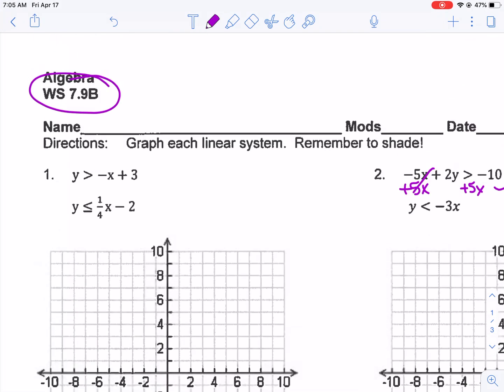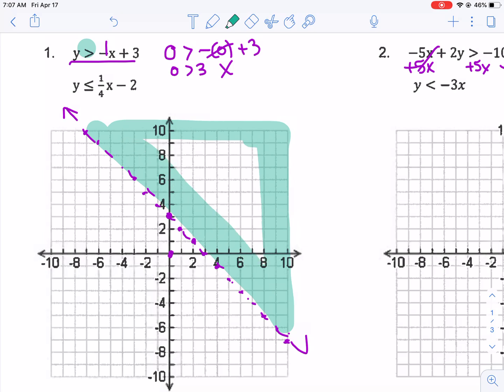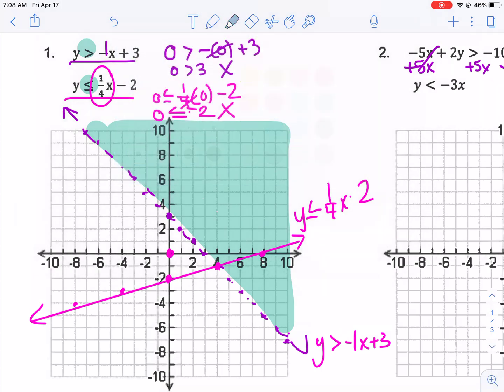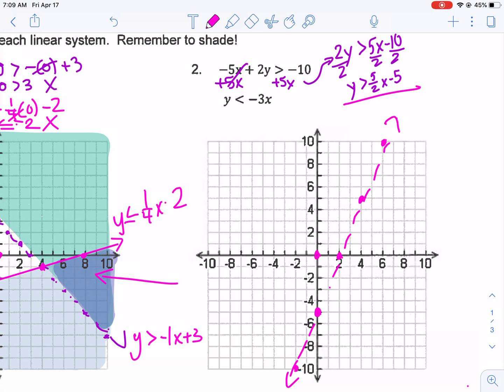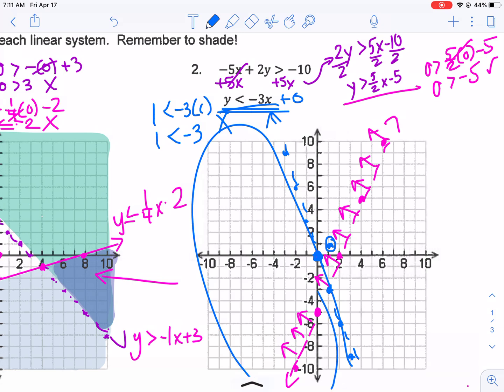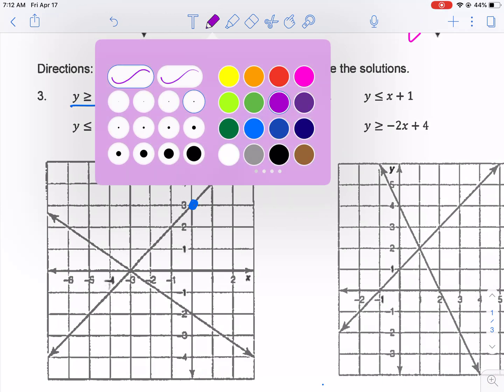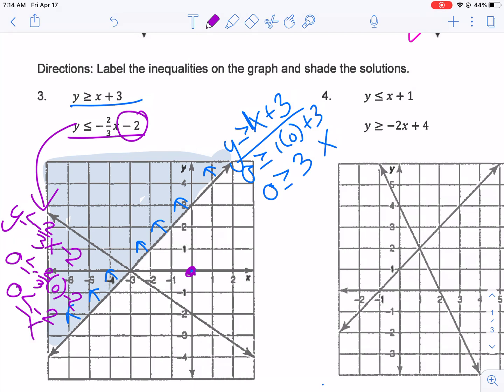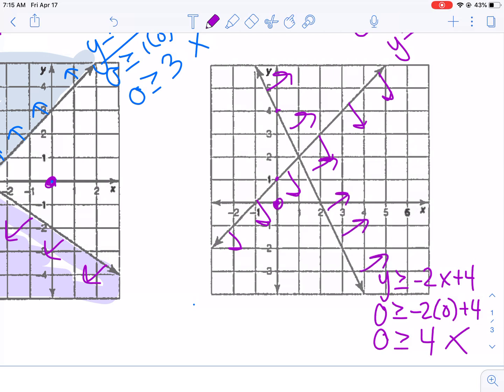WS 7.9B Video 1